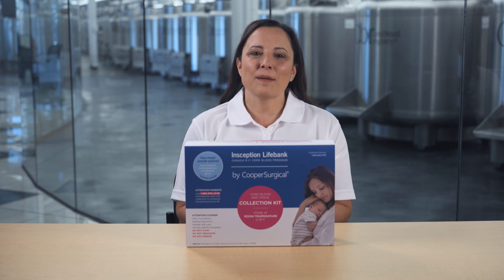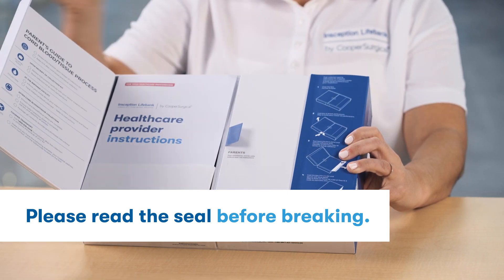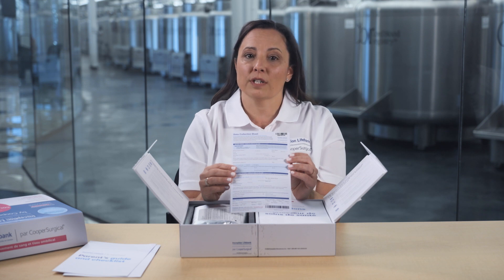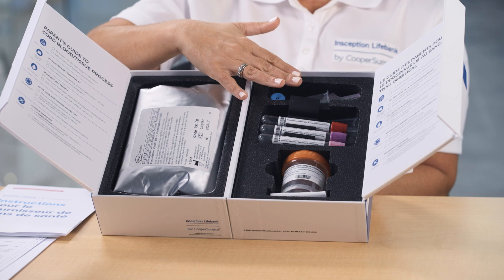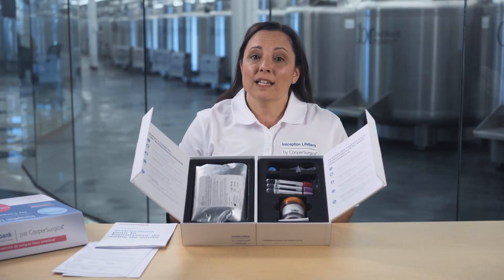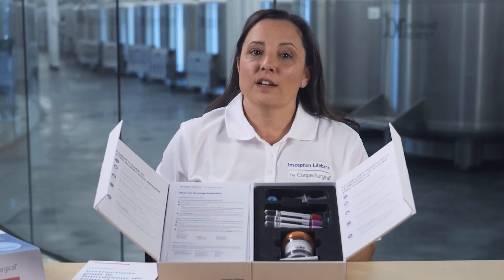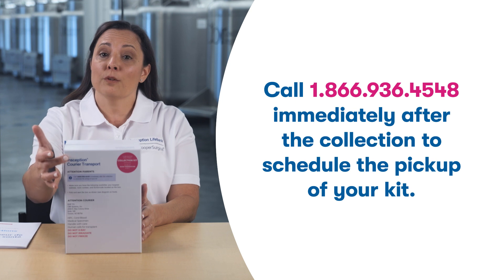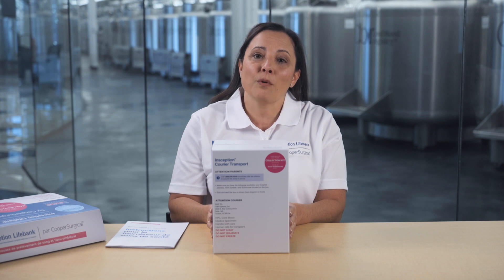Unboxing Your Insception Lifebank Collection Kit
You’ve made the important decision to preserve your baby's newborn stem cells, so what exactly is in the kit that Insception Lifebank sends you? Let's unbox it together and find out! Here’s a step-by-step unboxing of everything you’ll need for the big day. Inside the kit, you’ll find instructions for both parents and healthcare providers, along with the materials for cord blood and cord tissue collection. We'll also guide you through the steps to take after collecting cord blood and cord tissue to get these important stem cells to our laboratory.